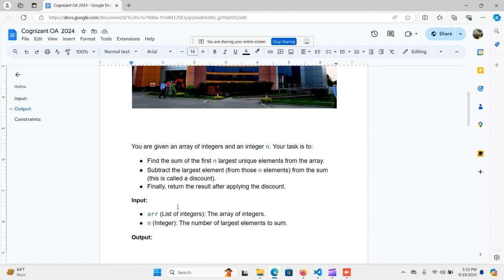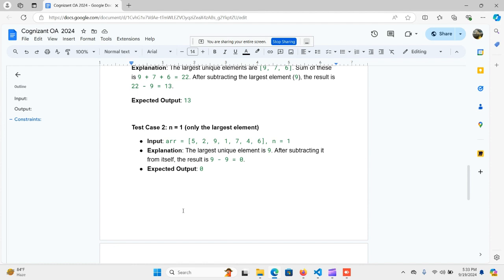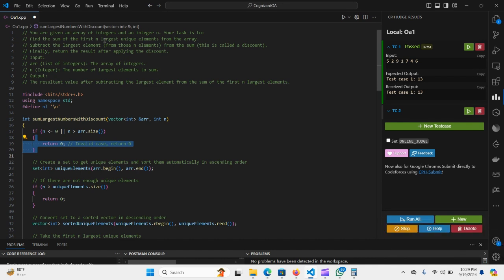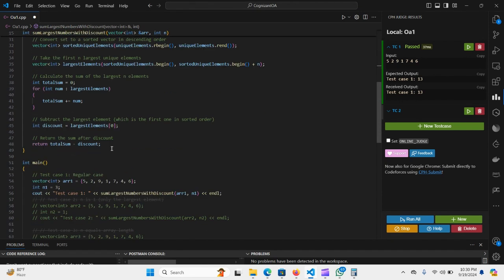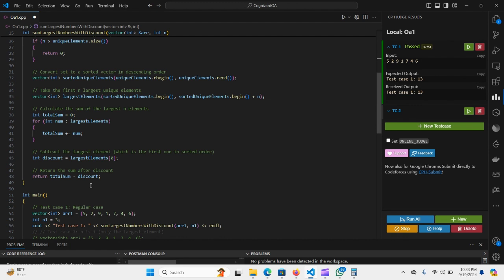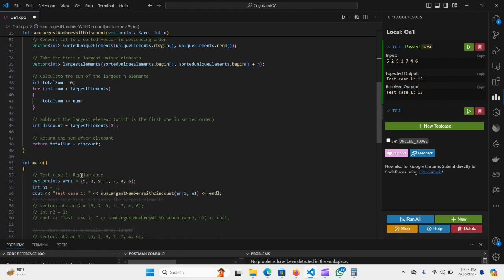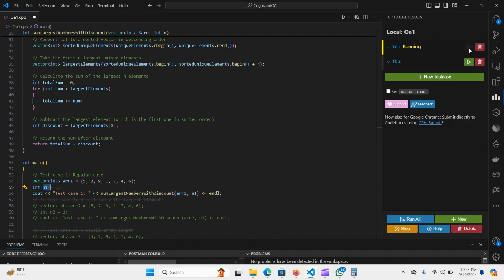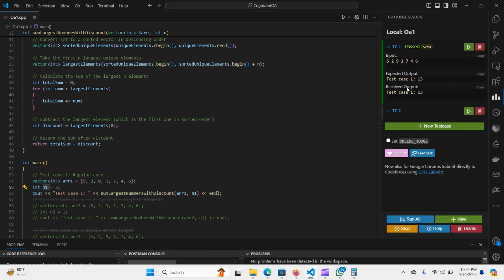Cognizant Latest Coding Solution 18 Sep 2024 | Online Assessment | Lets Code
If you're preparing for the Cognizant Technical Assessment in 2024, this video is for you, you will get 10+ Cognizant coding questions asked on 18 Sep

We have covered the latest coding questions in the above video that were asked in the exam in September 2024, giving you a real feel of what to expect.

Don't miss out on future updates!
👍 Like this video if you're excited about Starters 152 and share it with your coding buddies.

cognizant oa solutions , cognizant SQL solutions ,